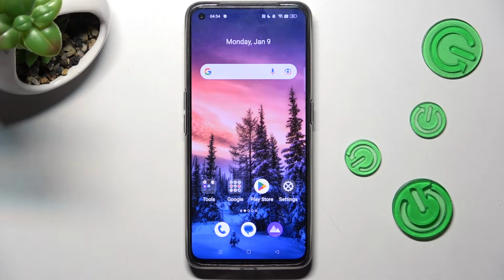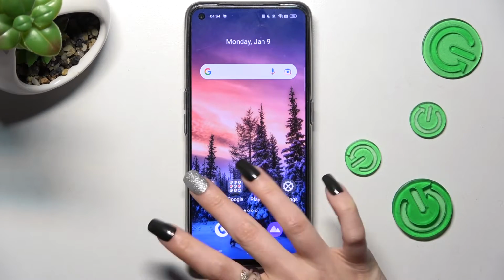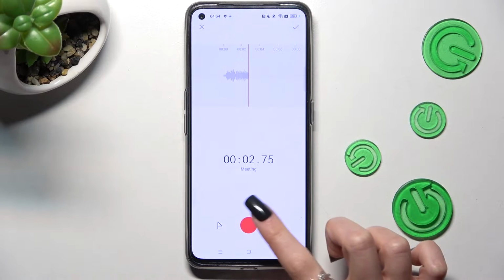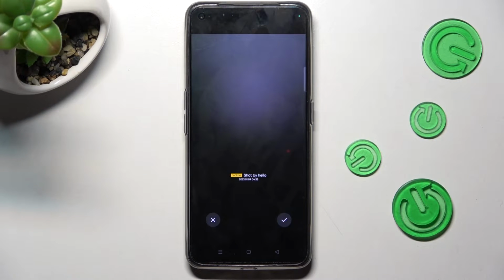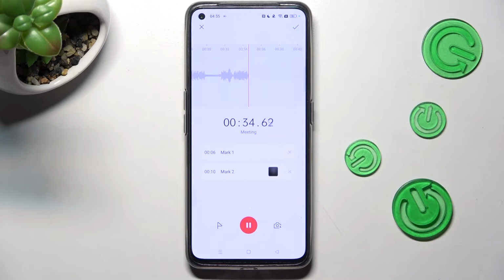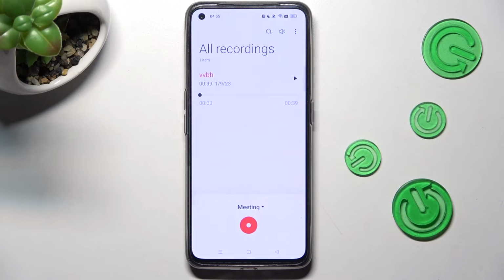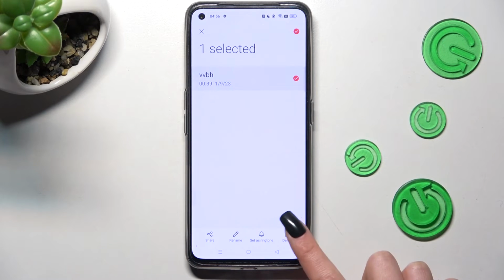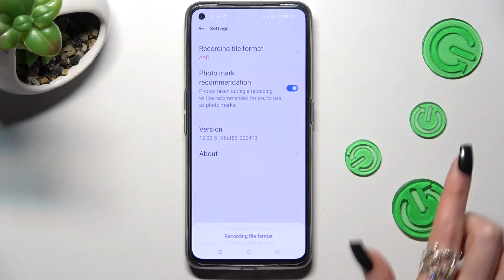How to Record Sounds with Realme GT Neo 3t - Use Voice Recorder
In this video, our expert will present to you how to Record Sounds with Realme GT Neo 3t! Just grab your Realme and find out how to not only Start and End your recordings but also Save and access them. So, in order to create perfect recordings with this smartphone, then look up, follow all instructions and let’s get started!

How to Record Sounds in REALME GT NEO 3T? How to Turn On Sound Recorder in REALME GT NEO 3T? How to Enable Sound Recorder in REALME GT NEO 3T? How to Enable REALME GT NEO 3T Sound Recorder?